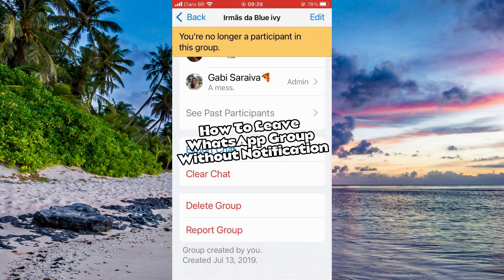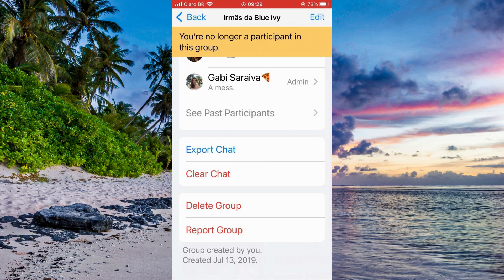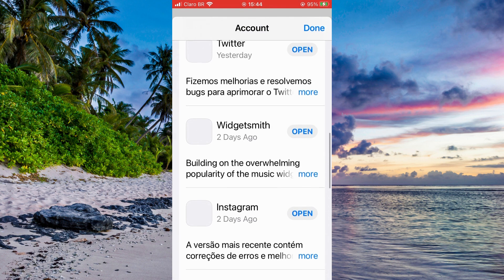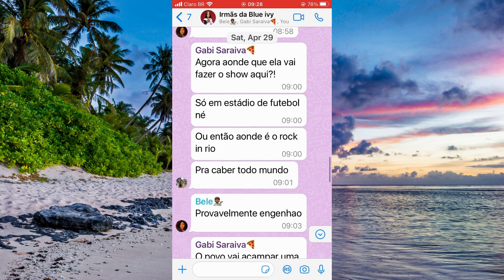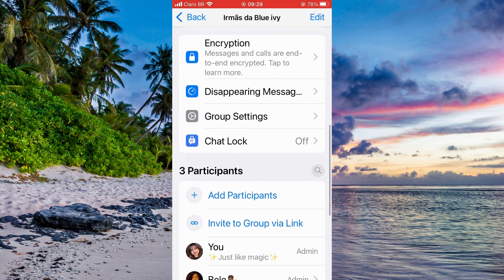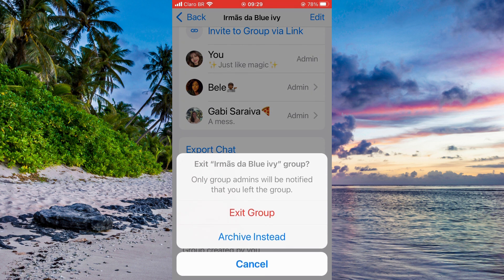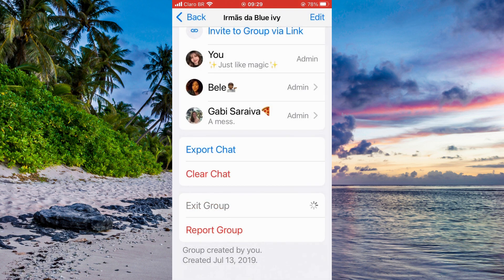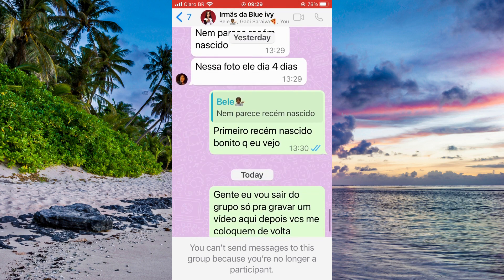How To Leave WhatsApp Group Without Notification (2025)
How To Leave WhatsApp Group Without Notification

If you want to leave a WhatsApp group without notification then this video will be perfect for you!